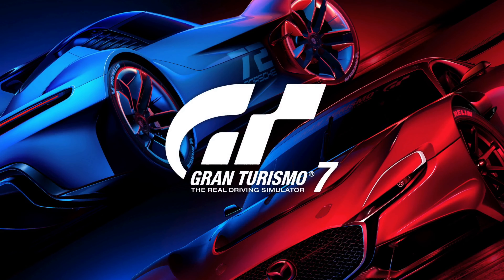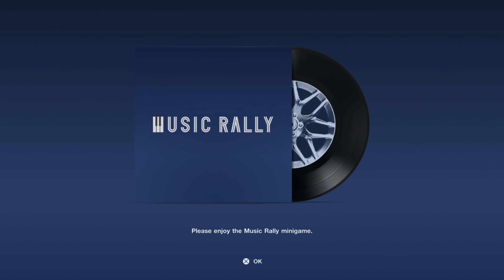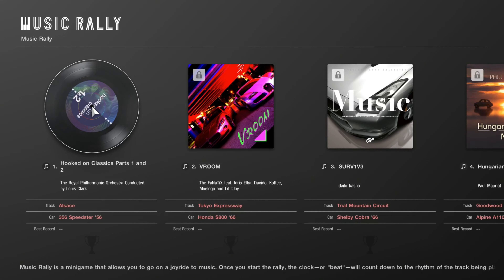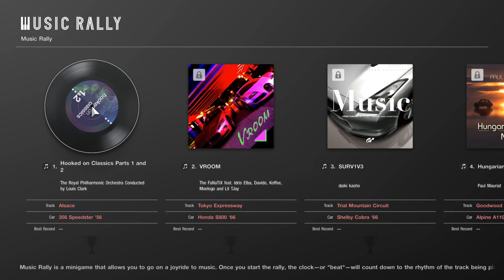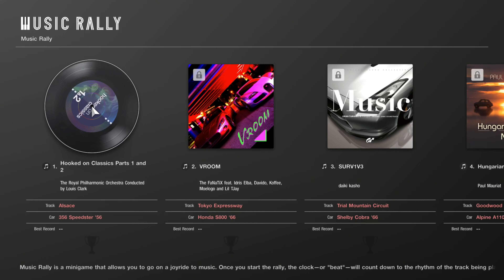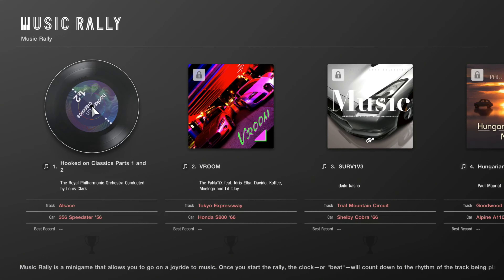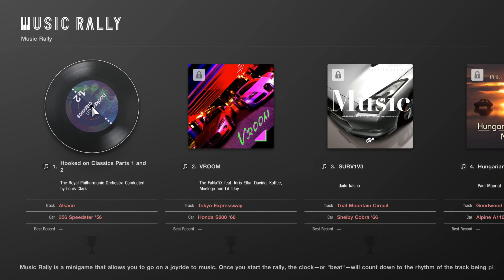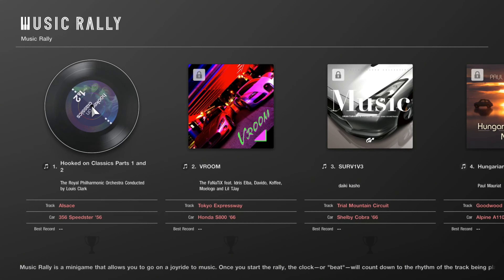Gran Turismo 7 - NovaGT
The following video was recorded and edited before update 1.17 so unfortunately Watkins Glen and the return of the Suzuki Escudo Pikes Peak Special will not be discussed